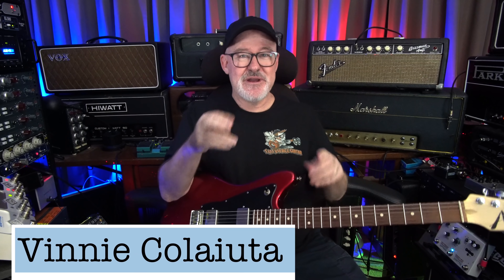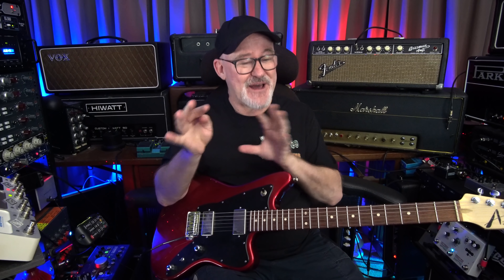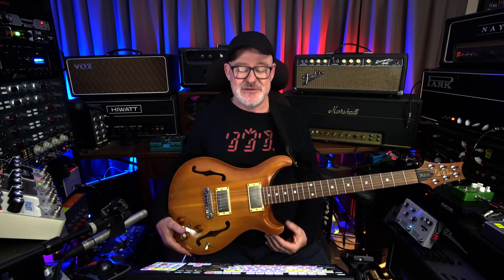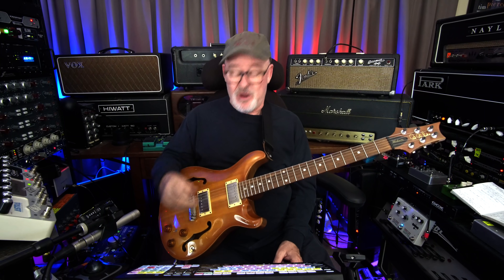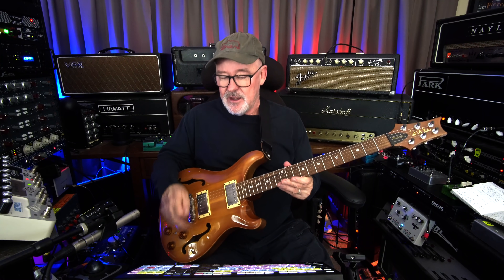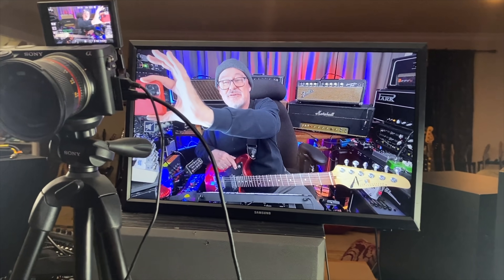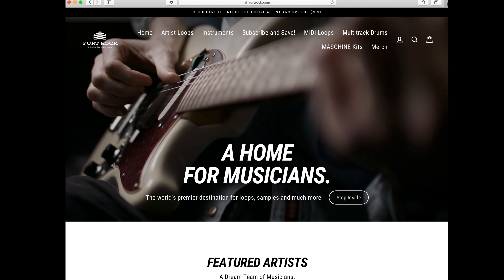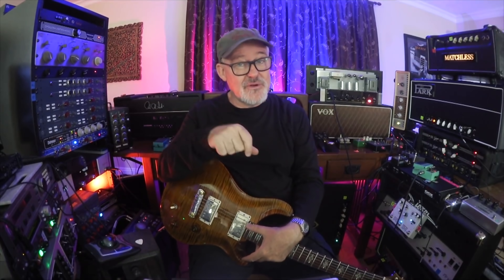GREAT Drum Tracks = GREAT Guitar Riffs | Featuring Vinnie Colaiuta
🎸If you haven't had a chance to check out the Masterclass recently, it is now over 1500 videos (more than 120 hours!) and there is a 14-Day free trial for you to see if it's right for you.

👕 Tim Pierce shirts & hoodies are here!

00:00 Opening Performance
00:45 Intro
01:04 Vinnie's Drums
02:28 Vinnie's Drums main Performance
03:14 Victor's Drums
03:24 Victor's Drums main Performance
04:01 Victor's Drums talk
05:32 Octave Pedal
07:11 Texas Shuffle Drums
07:28 Texas Shuffle Drums main Performance
07:56 Texas Shuffle Drums talk
08:53 Yurt Rock Intro
09:11 Yurt Rock Show and Tell
10:16 Dunzo